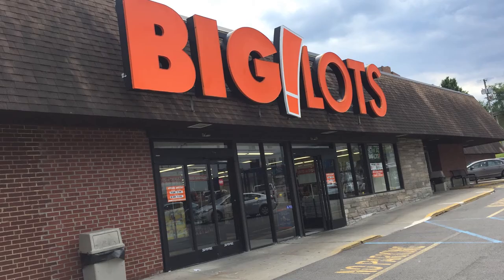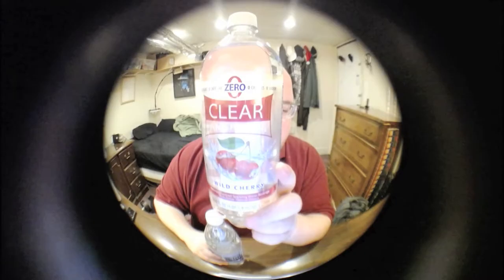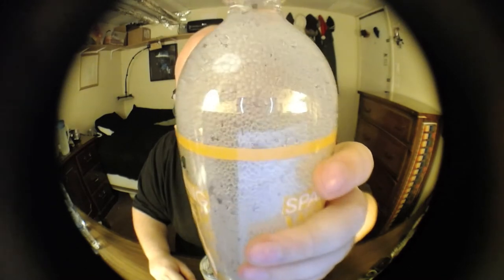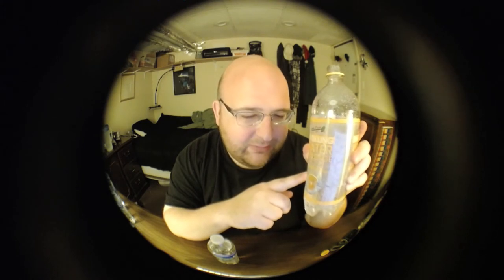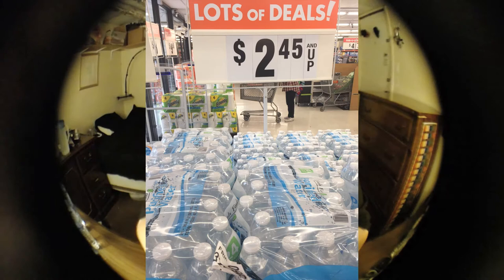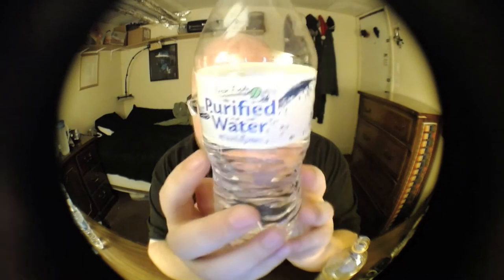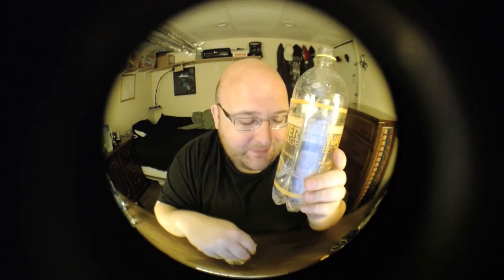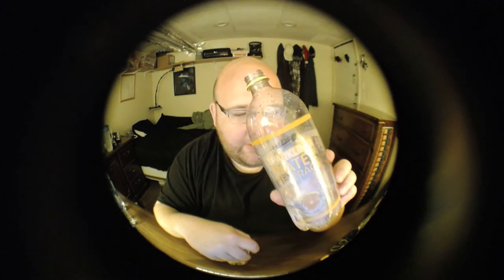Jon Drinks Water #5375 Fresh Finds, Sparkling Water Beverage, Mandarin Orange VS Fresh Finds, Purifi